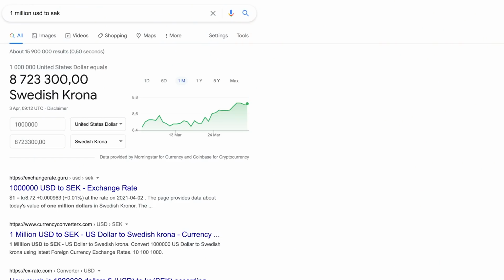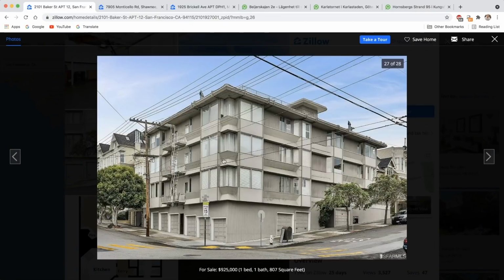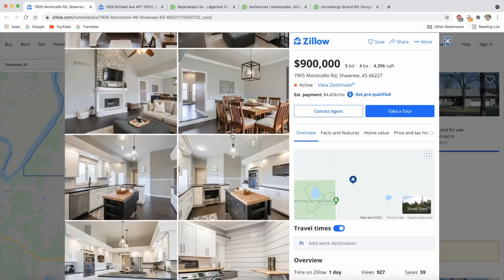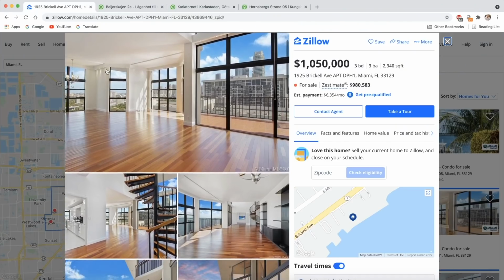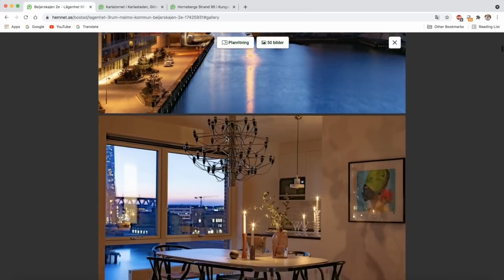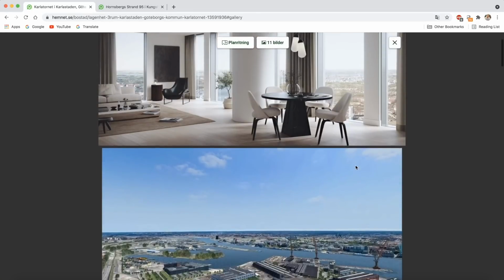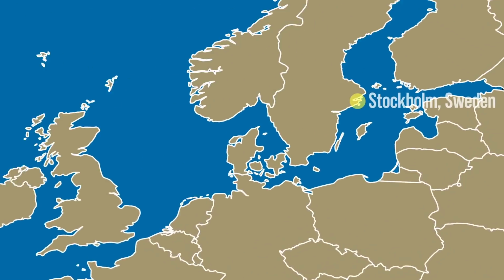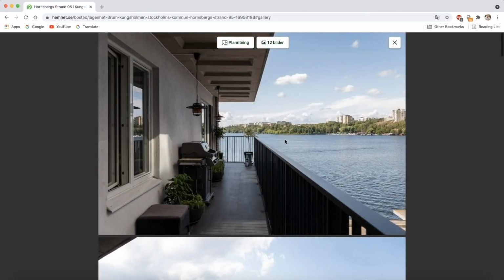Million Dollar Homes In The US vs Sweden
In this video my friend Will and I react to million dollar homes in San Francisco, Kansas City, Miami, Malmö, Gothenburg, & Stockholm to give people an idea of the difference in prices and homes in Sweden vs the US.